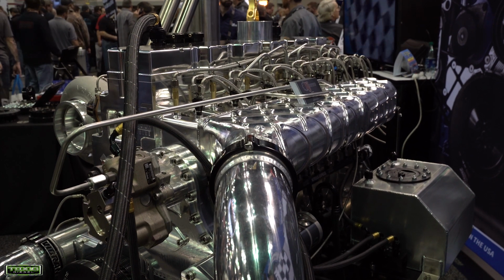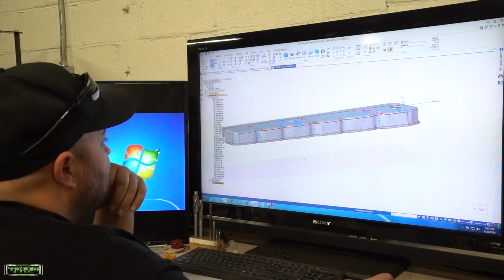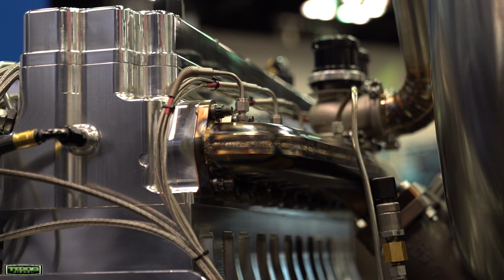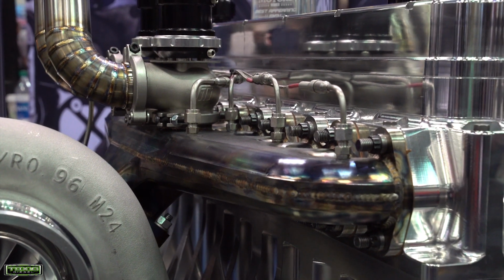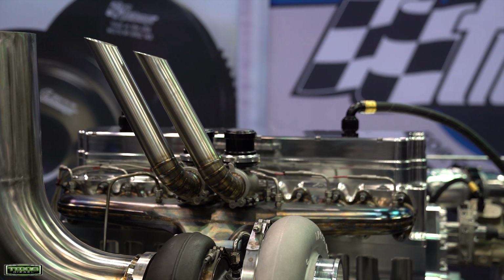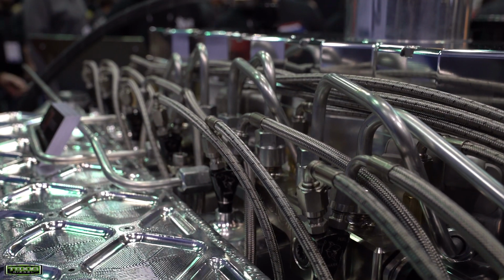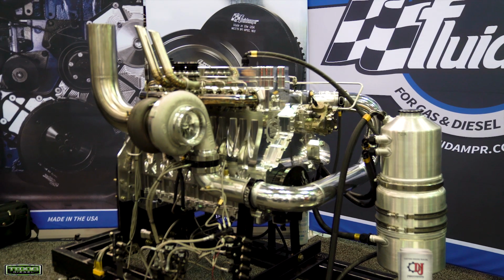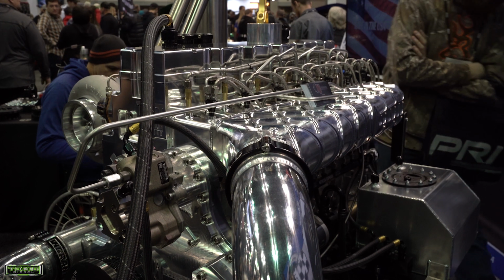3200hp 6.7L Cummins "The Executioner" Engine - Firepunk Diesel